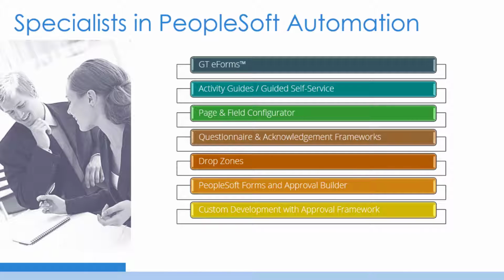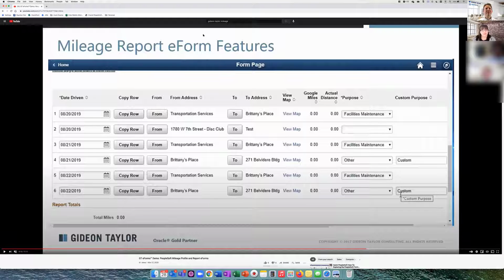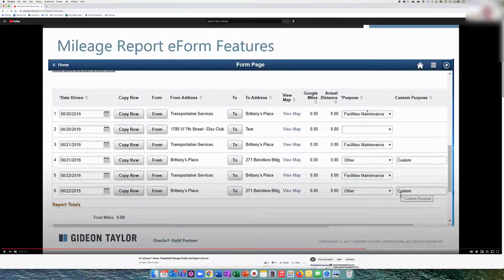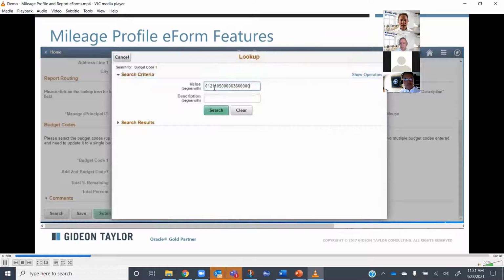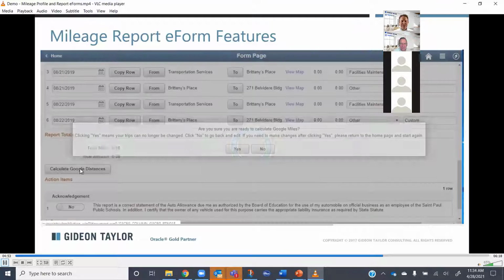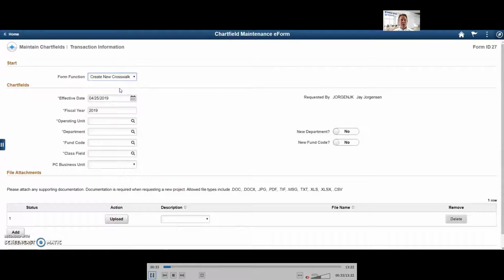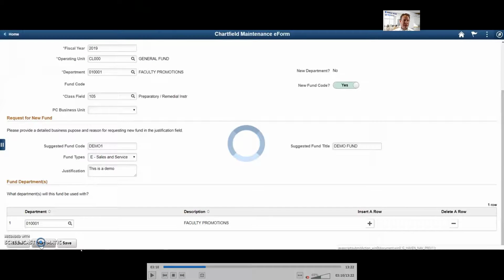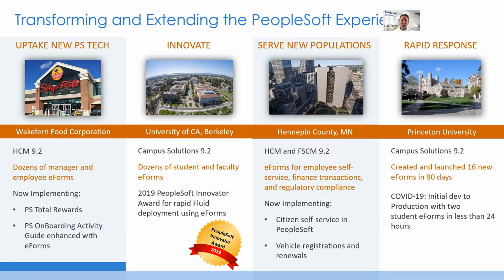RECONNECT Envision 2021 Mini-Session: Sample GT eForms for PeopleSoft FSCM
This video showcases two dynamic, custom Fluid solutions that organizations have created with GT eForms for PeopleSoft FSCM: St. Paul Public Schools' Mileage Reimbursement and University of South Carolina's Chartfield Maintenance. Both forms feature pre-population, conditional behavior, intelligent routing, and other powerful configuration options available with the Oracle-certified, award-winning GT eForms tool.

This 20-minute mini-session was presented at the RECONNECT Envision 2021 virtual conference.